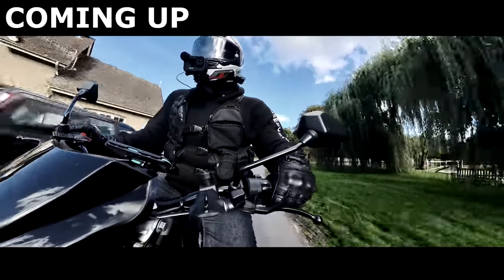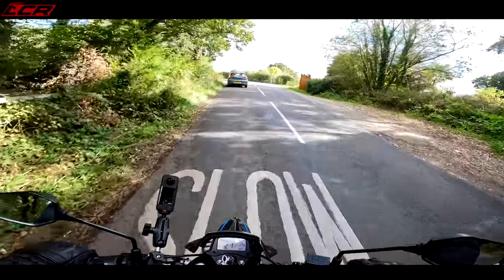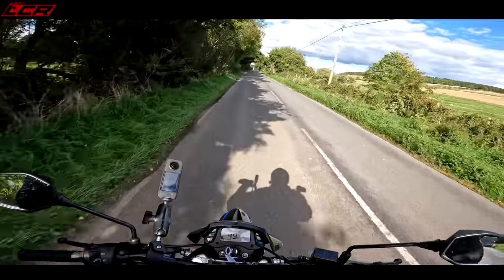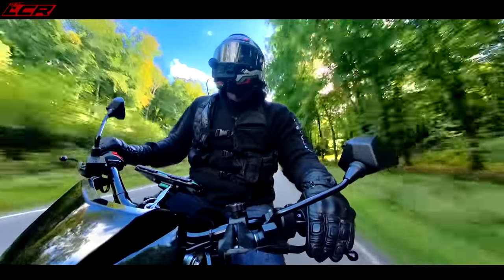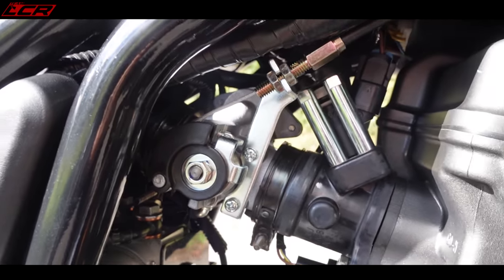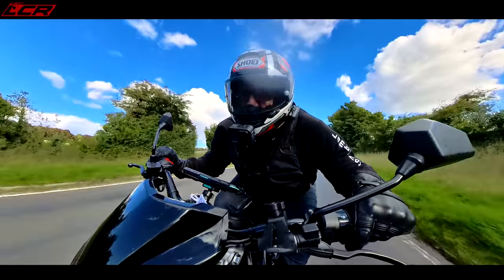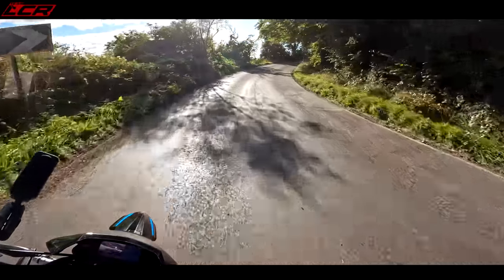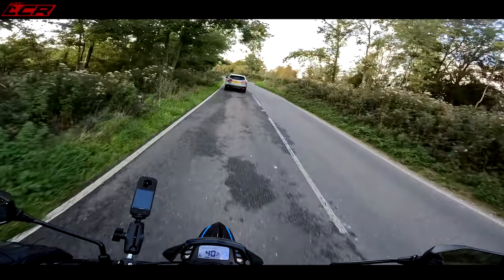£3,400 Sinnis SM-R Supermoto | 125 POWER BABY!! ✊️💥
I don't regularly review 125 motorcycles but when Sinnis asked me if I wanted to test their new SM-R 125 Supermoto I thought why not!!

Massive thanks to my channel supporters:
RealRider Crash Detection:⬇️

Get some extras included with your bike insurance with BeMoto, mention I sent you!

LC